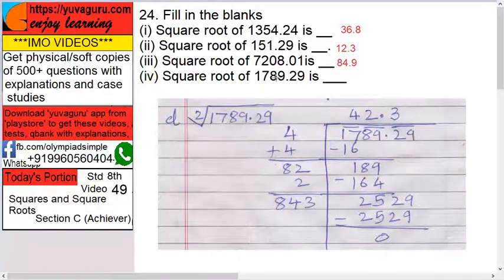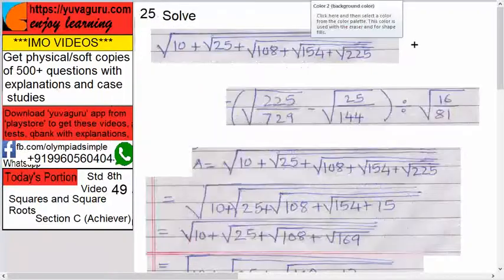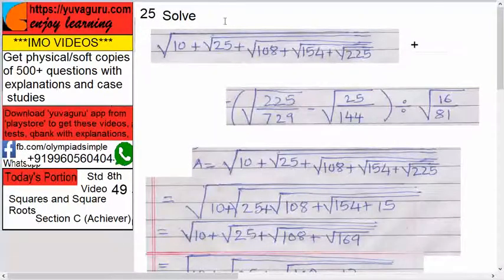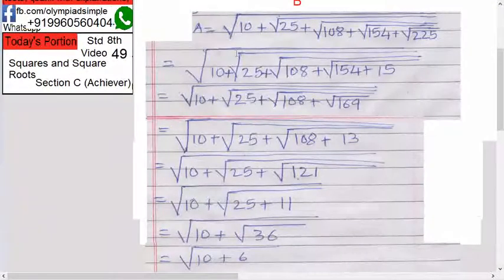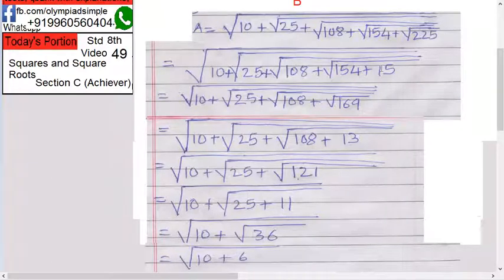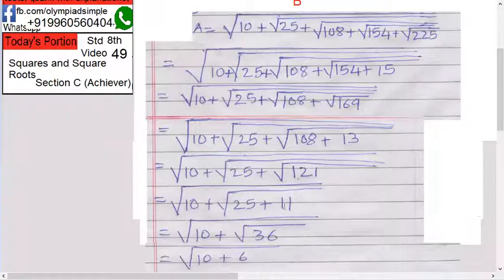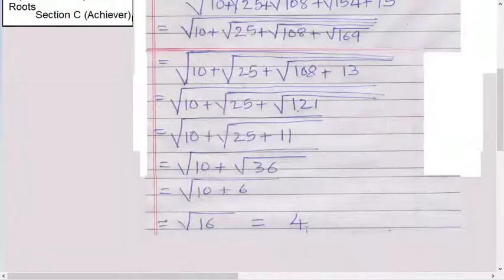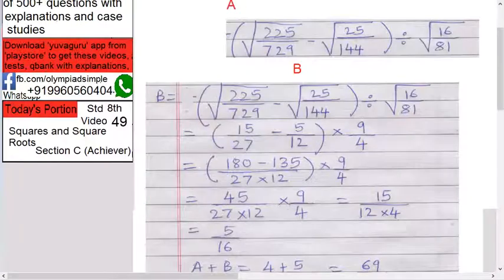49 IMO Int Maths Olympiad Video Std8 Squares and Square Roots freeVideo2 by Vishal Mantri 9960560404